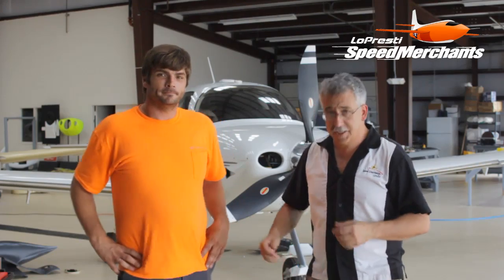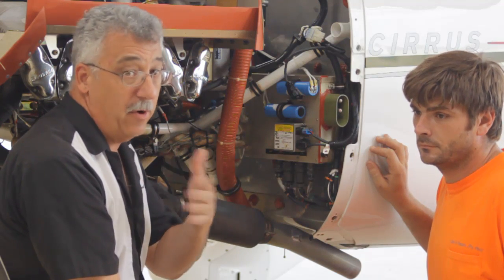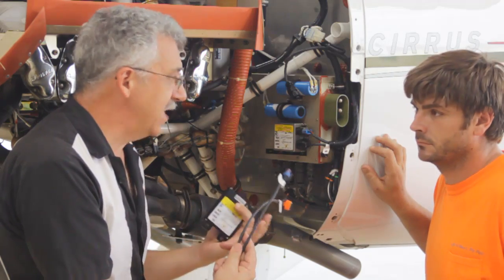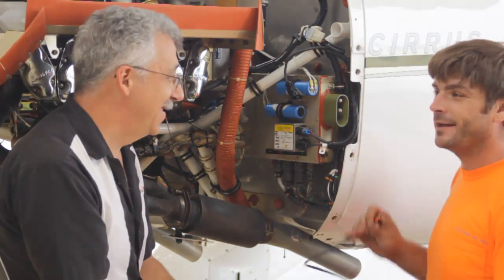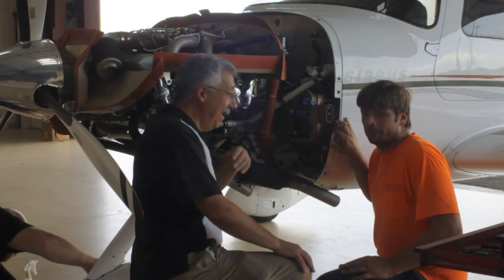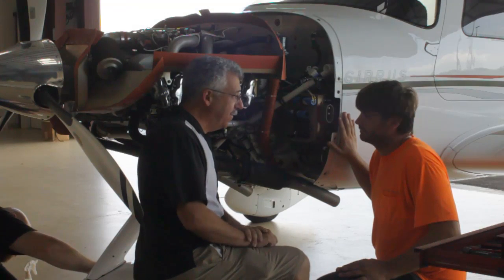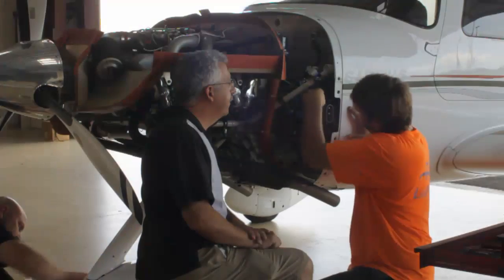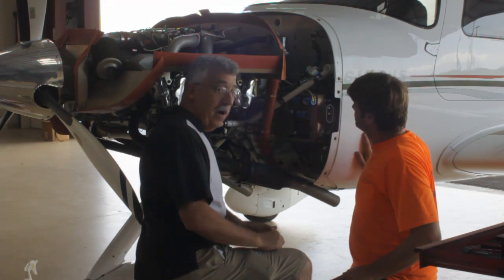LoPresti Cirrus X3 BoomBeam Landing Light Installation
The LoPresti BoomBeam X3 kit is the latest in the evolution of upgraded landing lights for Cirrus by LoPresti Aviation.  This kit uses the X2 reflector technology and adds to it the latest in LoPresti BoomBeam electronics to bring the Cirrus another leap forward in safety.

There are kits available for nearly all Cirrus aircraft.  SR20 SN 1148 and up and SR22 sn 0002 and up.